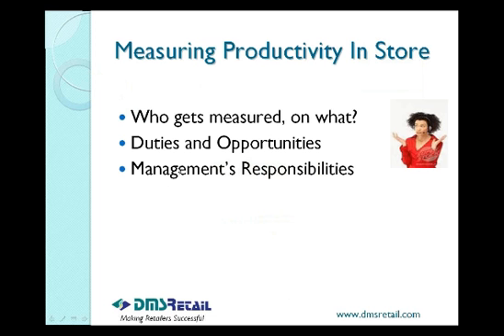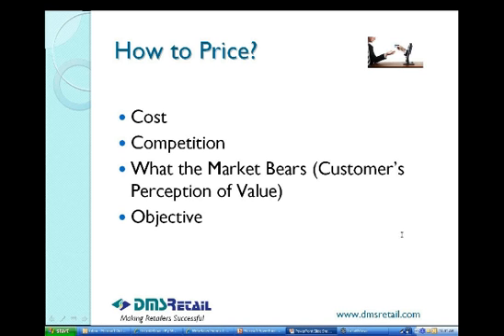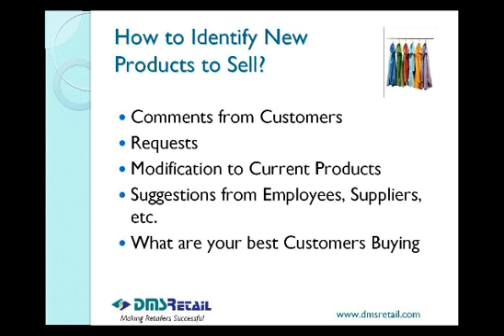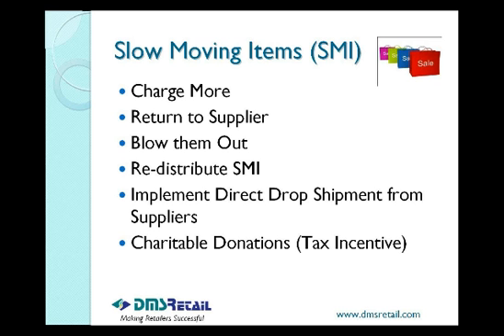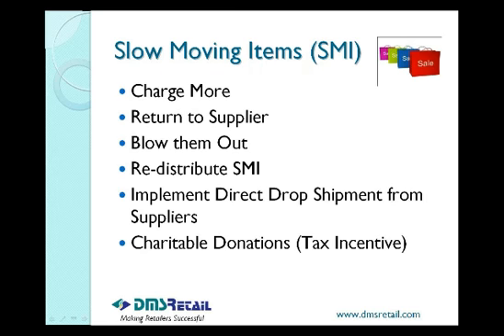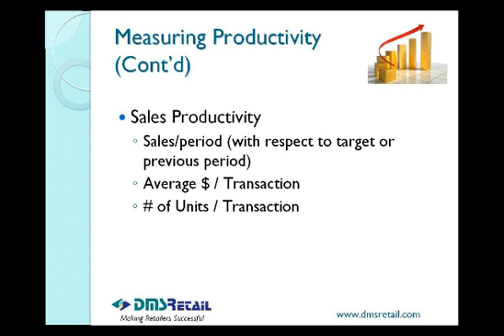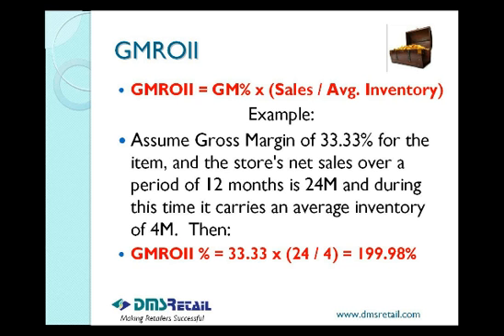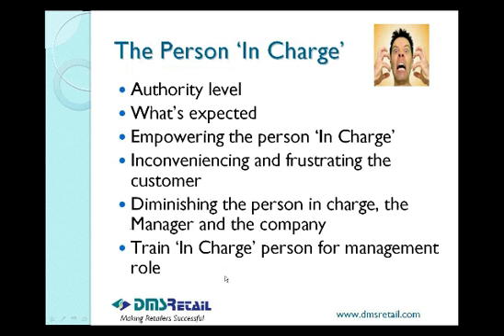Retail Answers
- Retail Answers as the name implies answers pressing questions and issue in retail management.